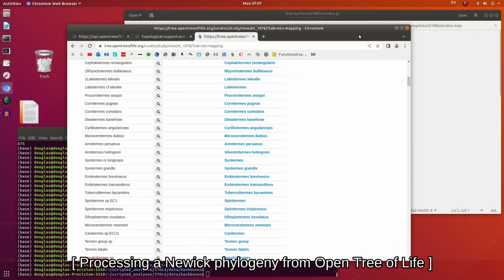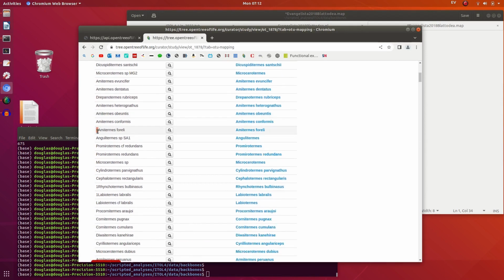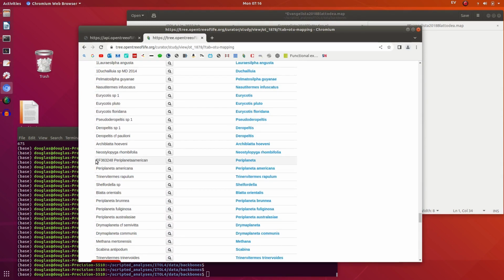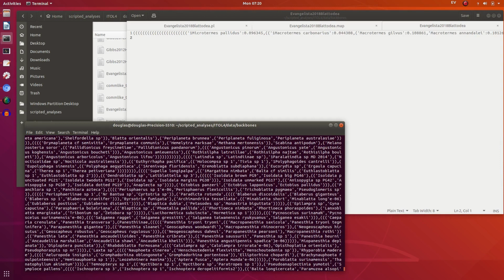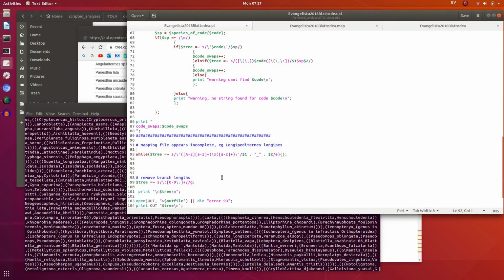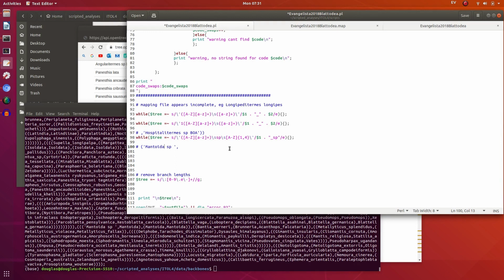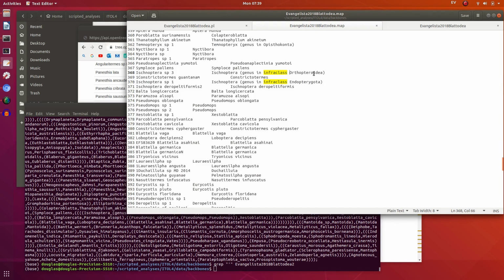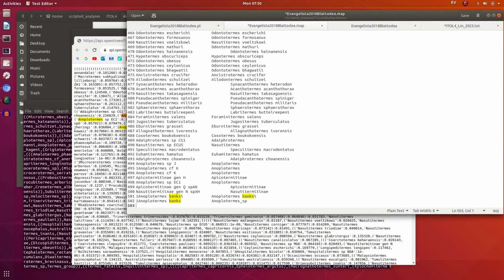Processing a Newick phylogeny from Open Tree of Life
Phyloinformatics at work episode 34. Processing a Newick phylogeny from Open Tree of Life